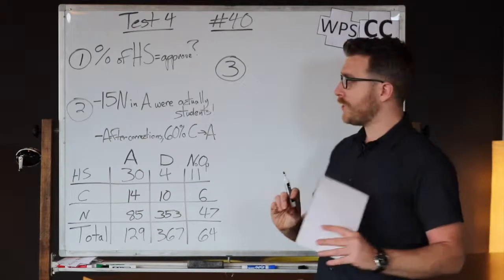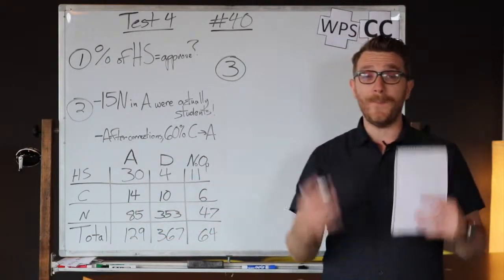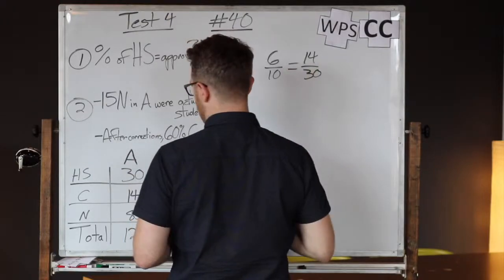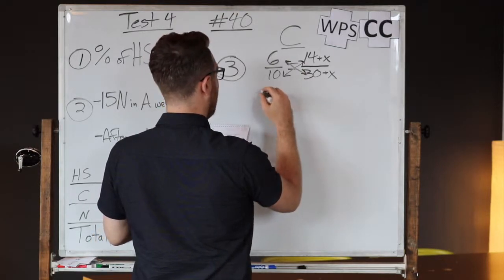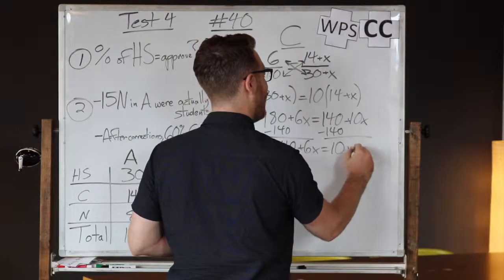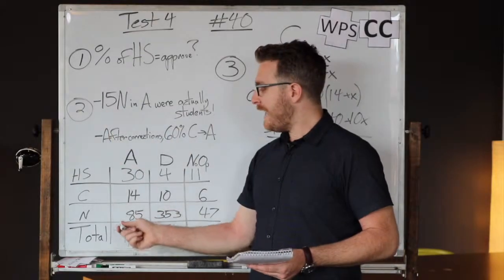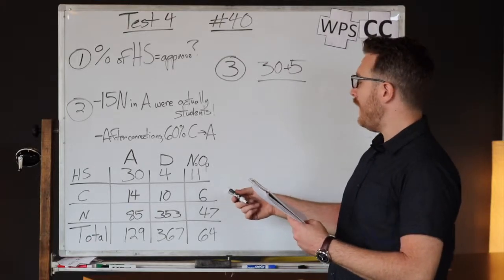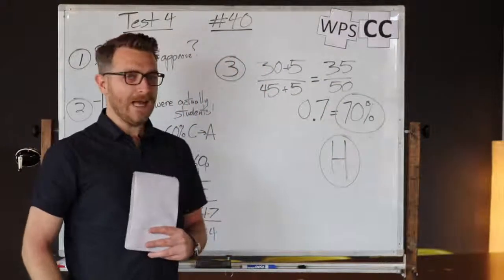TorchPrep Math Test #4 - Question # 40